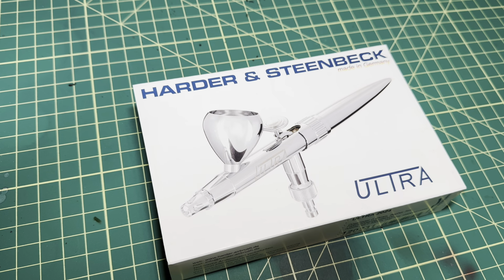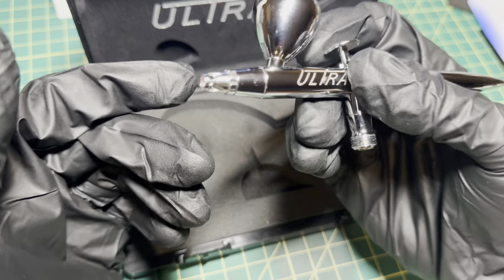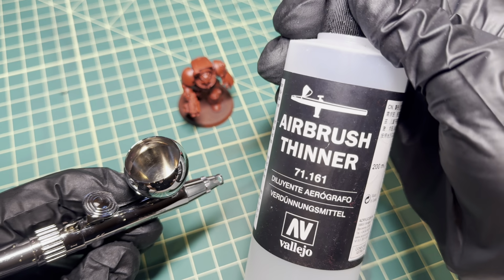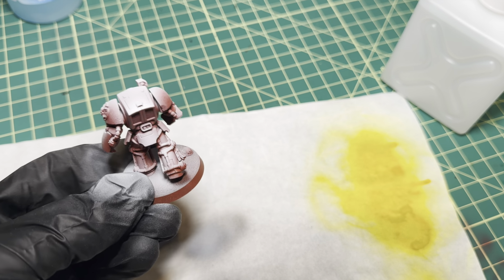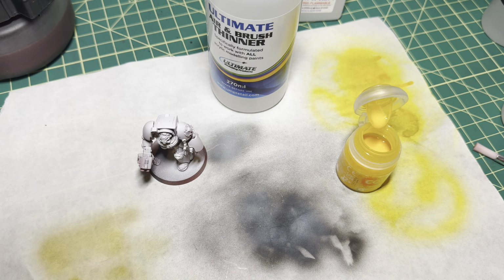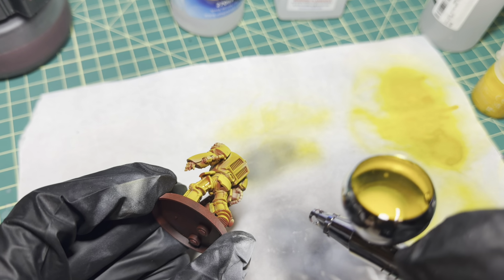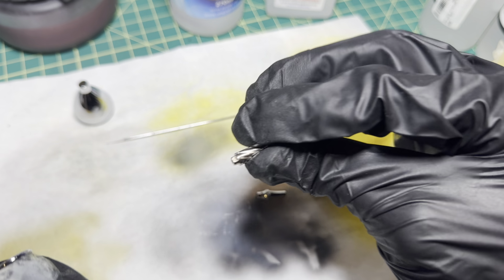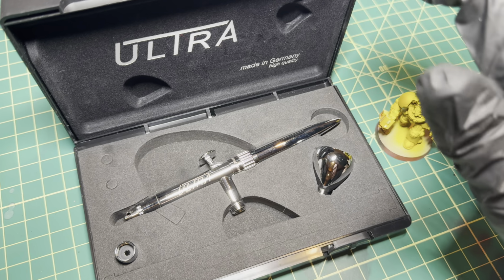Simplicity Meets Precision: Exploring the Ease of Use with the Harder&Steenbeck Ultra Airbrush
In this video, we delve into the world of airbrushing with the all new cutting-edge Ultra 2024 Airbrush by Harder & Steenbeck. From unboxing to setup, and finally to demonstrating its incredible capabilities, this video is the perfect starting point in mastering this top-of-the-line airbrush. As a beginner looking to elevate and speed up your miniature painting, the Ultra 2024 is designed for ease of use and precision. Join me as we explore the features, tips, and techniques to unleash your creativity with this innovative tool. Make this brush your first, and elevate your airbrushing game with the all new Ultra 2024 by Harder & Steenbeck.

Ultra 2024 Airbrush

Tamiya X-20A Thinner

Airbrush Flow Improver
Airbrush Cleaner
Airbrush Thinner

Tamiya Flat White

Imperial Fist Contrast

Water Bottles

Water Pot